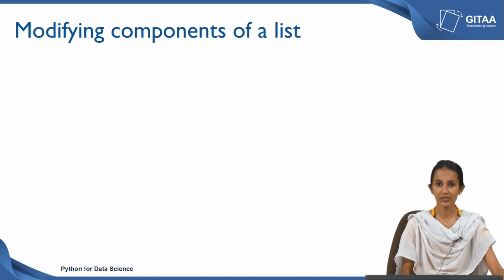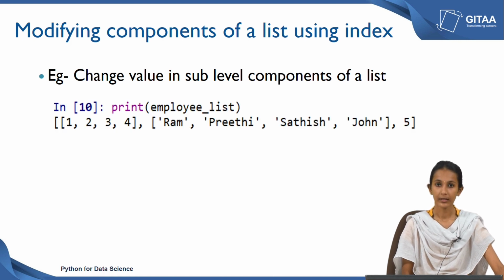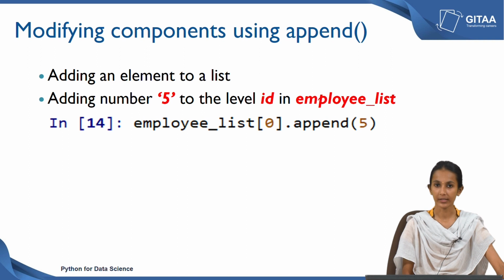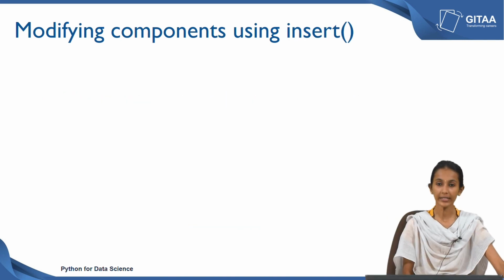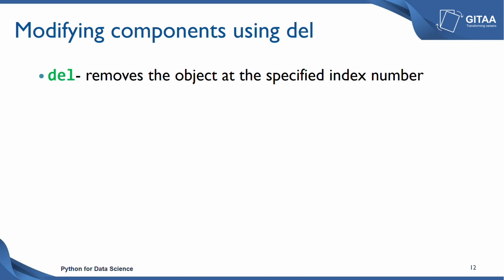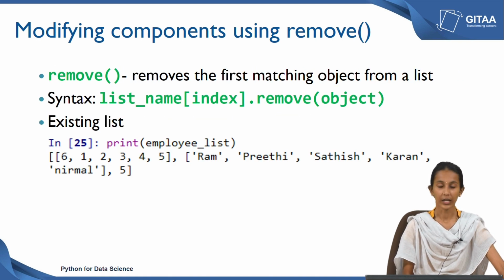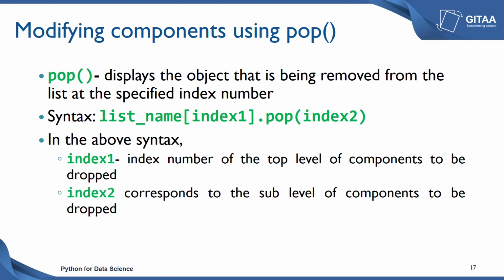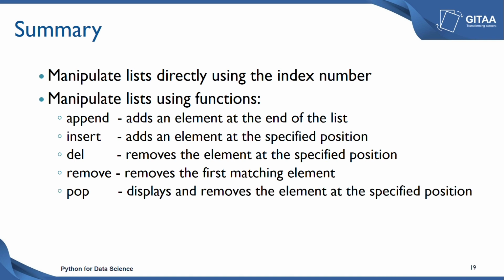List Part 2